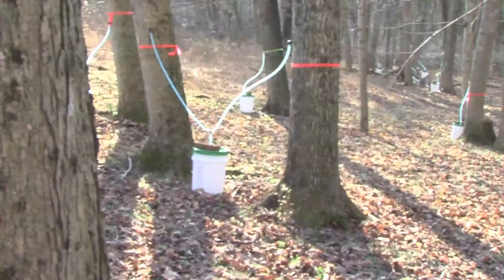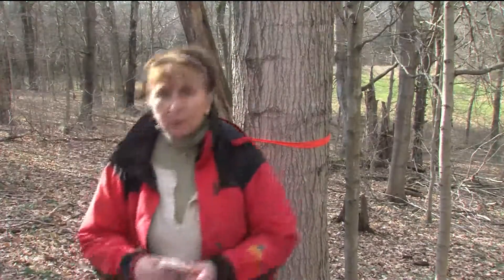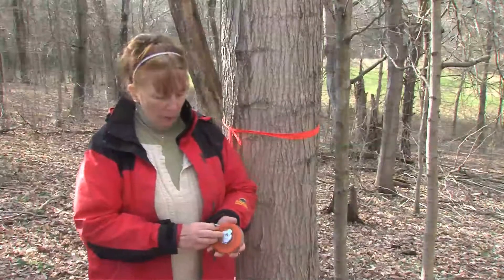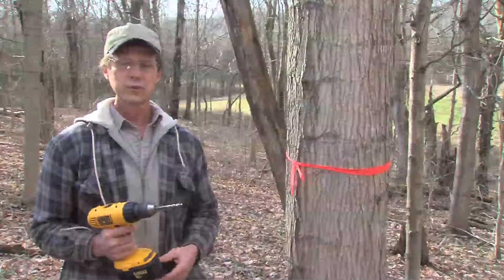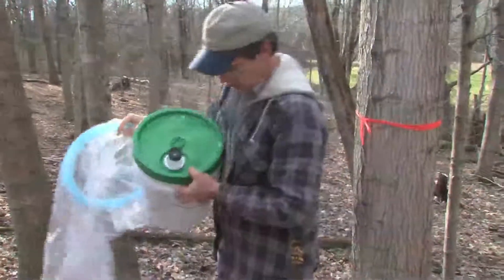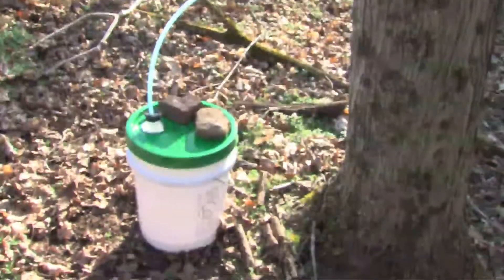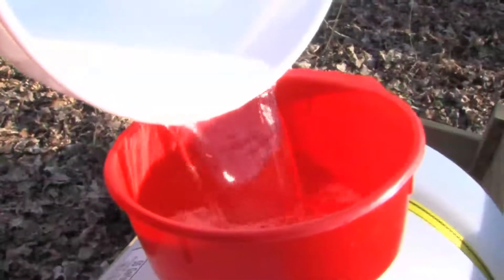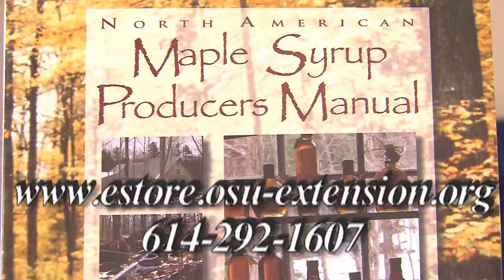Maple Syrup Production in Kentucky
The most common species of tree in Kentucky's forests is red maple. We have sugar maples, box elder, and probably two or three other varieties of maple tree.  Maple syrup can be produced from the sap of any maple tree, there is no shortage of resources for this product.  So if you own forested land and have maple trees on it, you might want to try tapping for maple syrup.